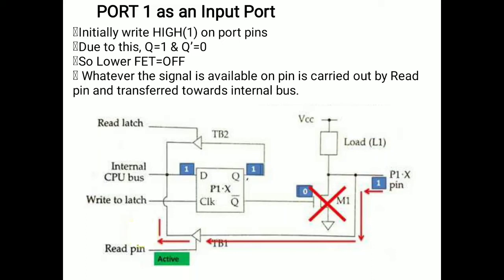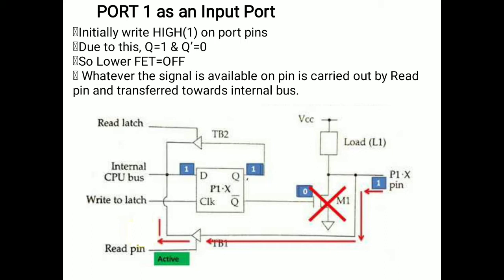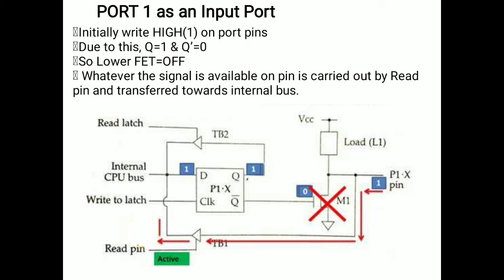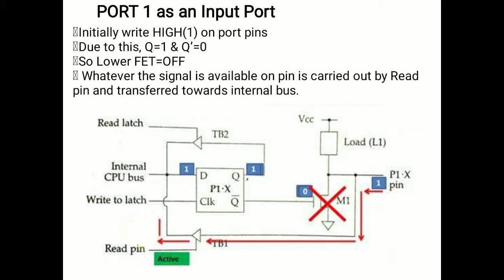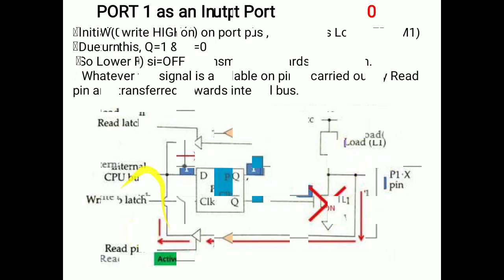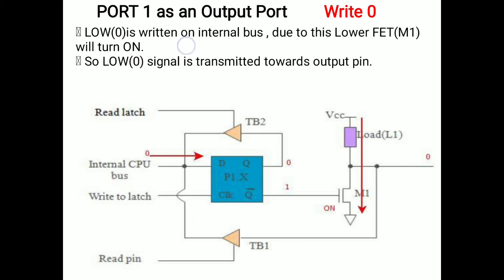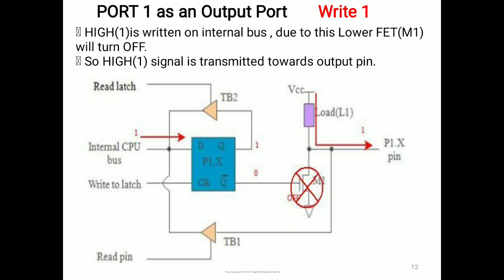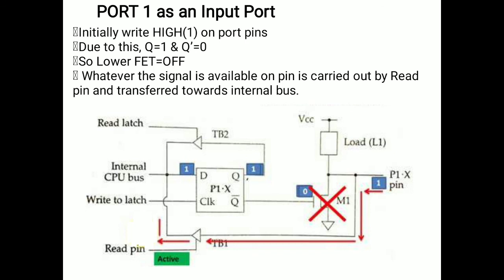8051-PORT1 working as I/O port